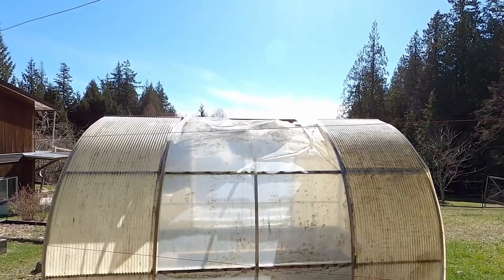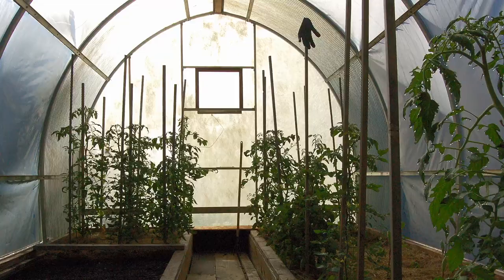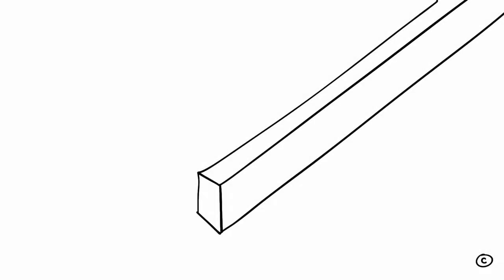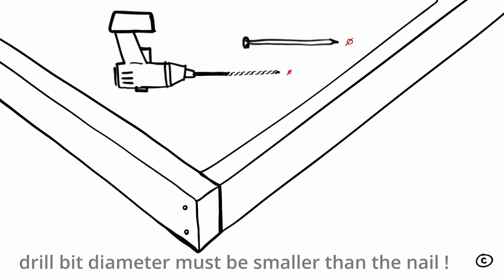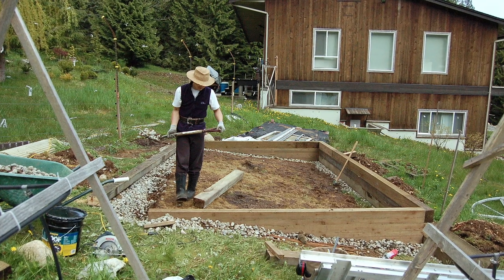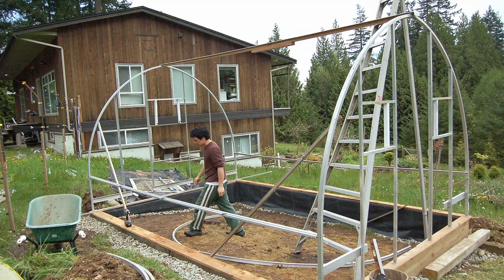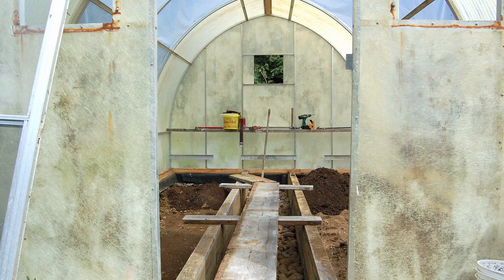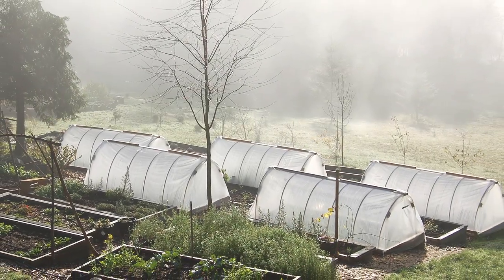DIY Greenhouse Foundation on a Slope | Self Reliance Countryside Life Vlog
In this self reliance countryside life vlog, I share how to build a DIY greenhouse foundation base on a slope for the garden, with an animation illustration. My vegetable garden sits on a south-facing hill. It gets a lot of sunlight. All my garden beds and greenhouse are on a slope. Watch this video to see how I fix my greenhouse

I have made several videos sharing how I build them and prepare their base on a slop.

In this video, you can see my greenhouse got damaged by winter snowstorms just a few months ago. I take you back to the time I installed my greenhouse years ago. As you can see, My veggie garden used to be big with many raised beds and cold frames. After I built my greenhouse which helped increase planting area, we slowly reduced raised beds and cold frames as we didn't need as many anymore. Over the years, we downsized more to plant just enough for us. So we would have time to do other projects.

00:00 Introduction
01:07 My Cold Frames
01:49 Getting My Greenhouse
02:17 Greenhouse Foundation Base Animation
04:24 Building Greenhouse Foundation On A Slope
04:43 Building A Square and Level Footprint
05:10 Building Greenhouse Skeleton

I live on an acreage, sharing my designs and how I built many various projects over the past 20 years. Topics include DIY, country life, woodworking, gardening, homesteading, and an off-grid hot tub.

Product links:
Greenhouse Poly
16” Rebar Stakes

Check out my off-grid wood-fired hot tub by a creek; you will see my woodshop in the video